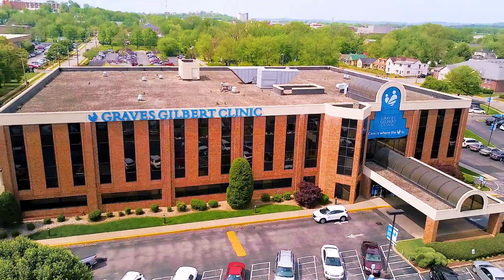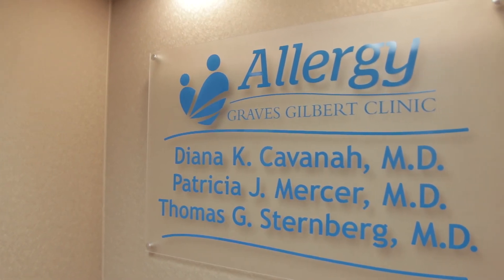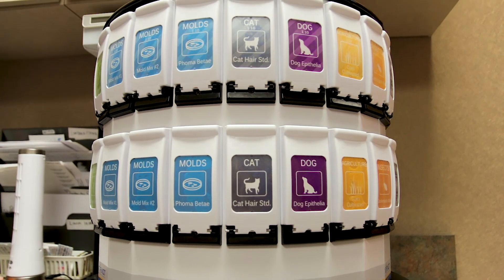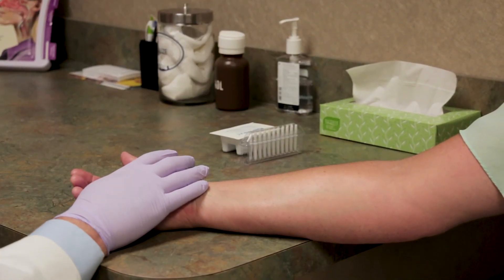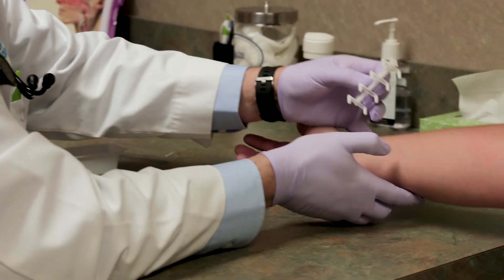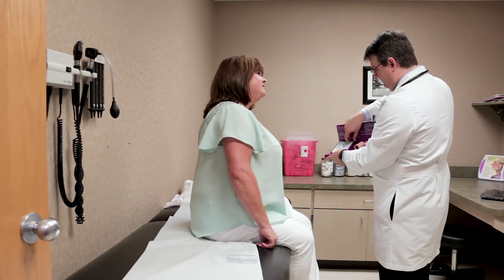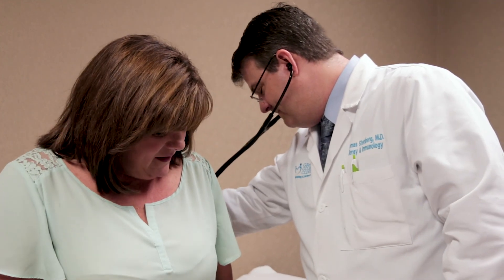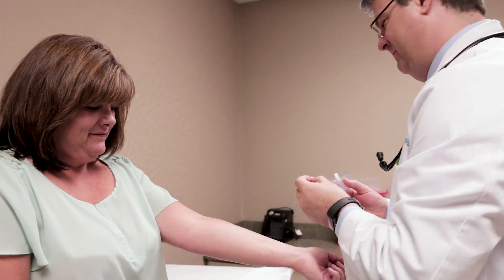Dr. Thomas Sternberg discusses Allergy Shots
Graves Gilbert Clinic's Dr. Sternberg discusses the process of allergy injections.

Graves Gilbert Clinic is a multispecialty clinic located in Bowling Green, Kentucky housing more than 125 physicians, 50 physician assistants and nurse practitioners who continue to lead the way in medical innovation and technology and serve South Central Kentucky with the same level of care and dedication that their founding fathers promised over 80 years ago when Dr. Graves and Dr. Gilbert shook hands and made a commitment to the future: A commitment to a Lifetime of Care.

Transcript of Dr. Sternberg:
Allergy injections the way they work is we inject the individual with the things that they're allergic to.

When we start allergy immunotherapy we put in the items that, aeroallergens, that they're allergic to in a mix and these mixes are specific for that individual.

So if we have an individual that is allergic to trees, molds, and cat, that is what they're going to receive in their mix.

Depending on how many things that they're allergic to they may receive a single injection or they may receive two injections.

What they can expect when they start allergy injections is to come into the office at least one a week for allergy injections.

These injections may be done here at our office, they may be done at their primary care doctor’s office, or an urgent care center, but they have to be done in a physician’s office because that is standard of care and there is a risk for allergic reactions.

Because of this risk for allergic reactions we usually start at small doses and work our way up to treatment doses. It takes nine months to a year, usually, to get to treatment doses.

We don't see a large amount of improvement until we reach those treatment doses and so it's usually about nine months to a year where start seeing improvement in these symptoms.

Once they've been on injections for about a year, we usually start spacing out the injections to every two weeks for another year and then after that every three to four weeks for another two to three years.

So anywhere between four to five years worth of injections. The duration of allergy injections really depends on the individual.

This modifies the persons, the individuals or patients immune system so they become less allergic or no longer allergic. To some extent, I wouldn't say cure, but definitely does eliminate a lot of the allergens that the individuals have that go on allergy injections.

There are risks for allergic reactions and that's why you are having allergy injections done in a doctor’s office and that's why we have our patients wait for thirty minutes after injections.

These risks for allergic reactions are minimal and rare, but they do occur and so that's why you have to get it done in a doctor’s office.

To learn more about Dr. Sternberg or Graves Gilbert Clinic's team of Allergy & Asthma Specialists, please visit:

Stay up-to-date with GGC by connecting with us on Social Media!